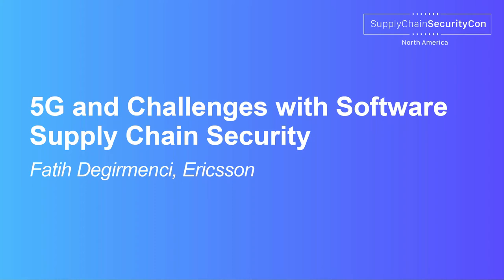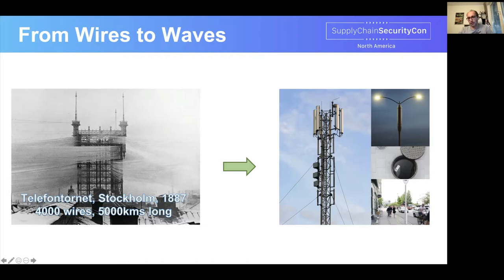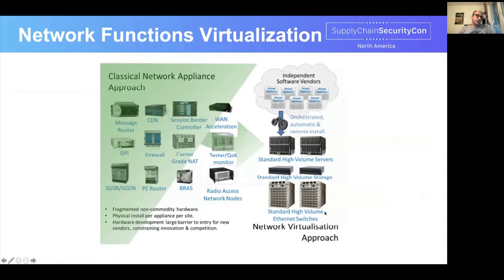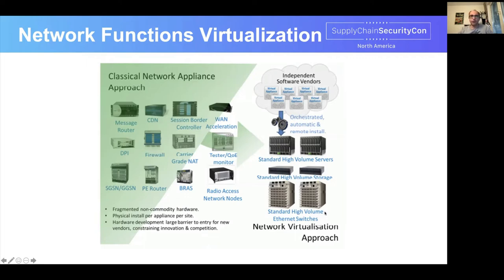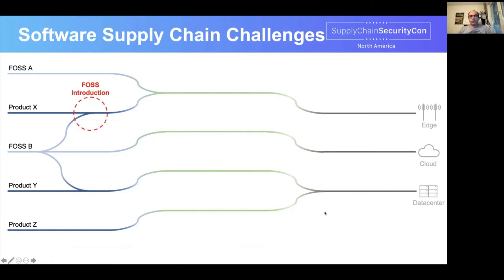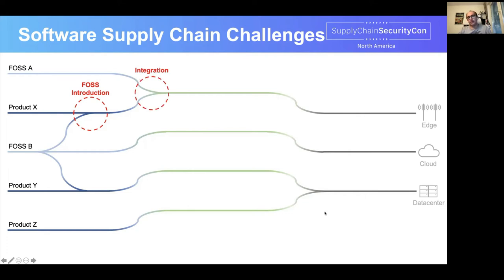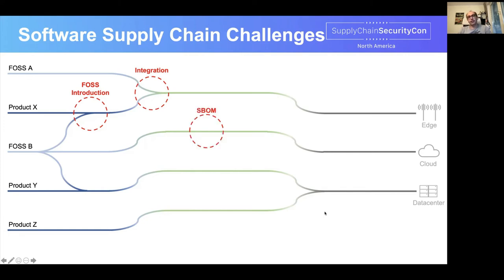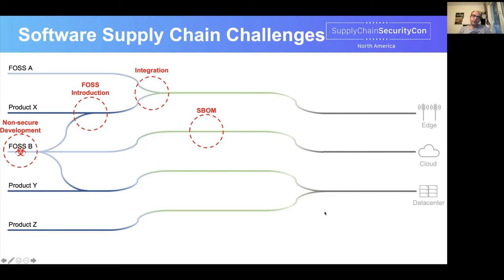5G and Challenges with Software Supply Chain Security - Fatih Degirmenci, Ericsson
5G and Challenges with Software Supply Chain Security - Fatih Degirmenci, Ericsson

The new technologies such as cloud, containers, virtual & cloud native network functions result in tremendous advances in the telecommunications industry.
With the help of these new technologies, the 5G networks that are currently being rolled out all around the world are developed rapidly in heavily disaggregated manner, allowing communications service providers to introduce new services to their users much faster than before.

However, the new technologies and resulting disaggregation is not without their challenges and the security of the software supply chain is one of them.
The components that are part of the 5G networks originate from multiple sources, including but not limited to vendors and open source communities with many integration points and deployed into different environments such as public and private clouds, increasing the risk of breaking the chain of trust.

This session will give a short overview of the next generation telecommunications networks, highlight the challenges, and talk about the opportunities to tackle them in a collaborative manner.